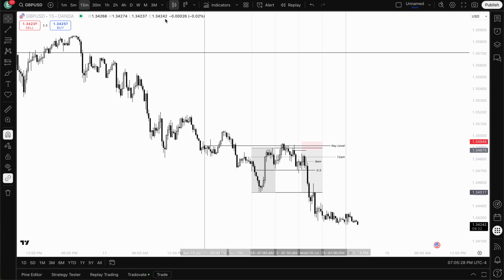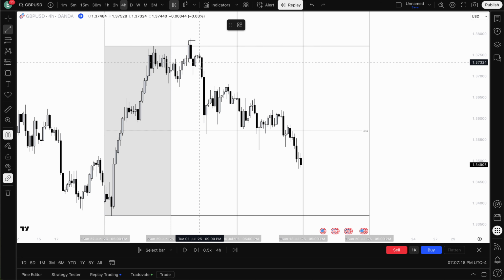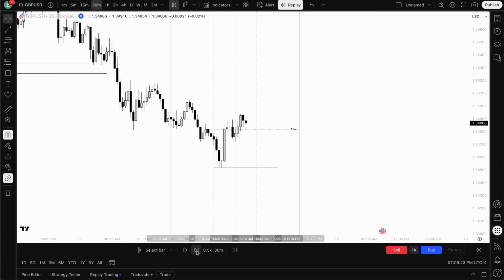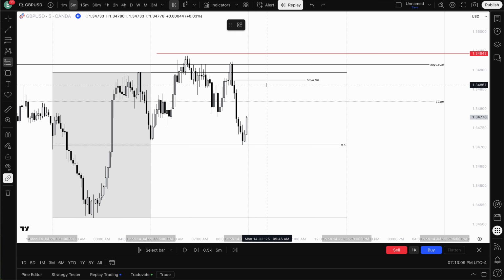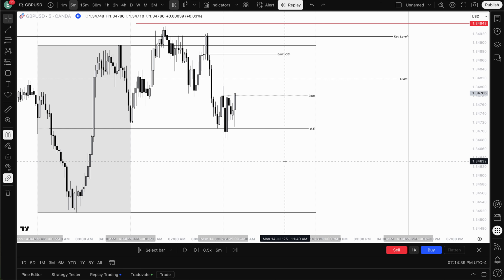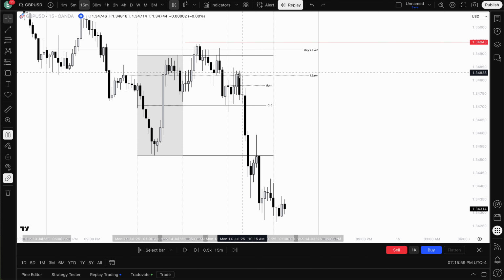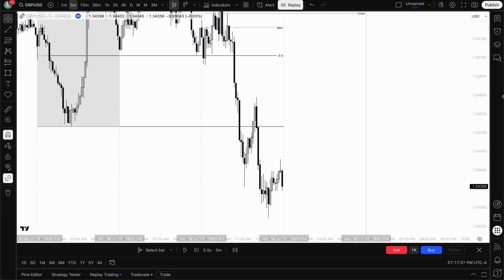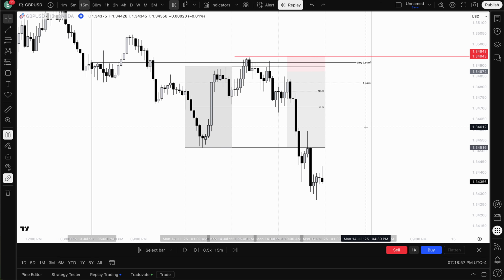07/14/2025 GBPUSD Price Action Review